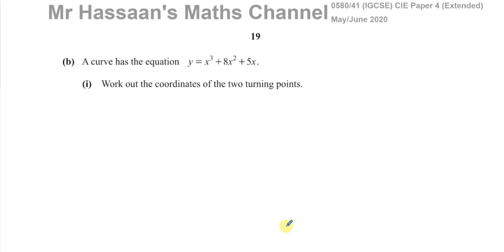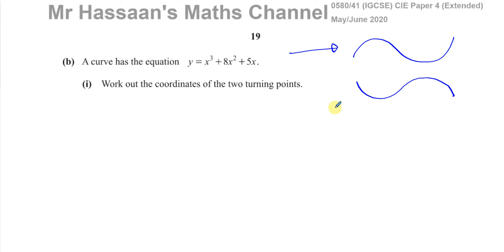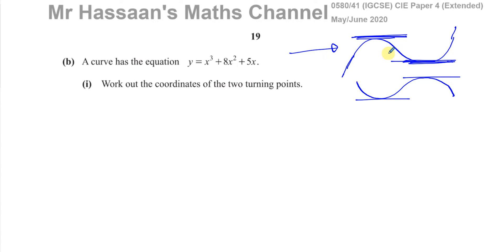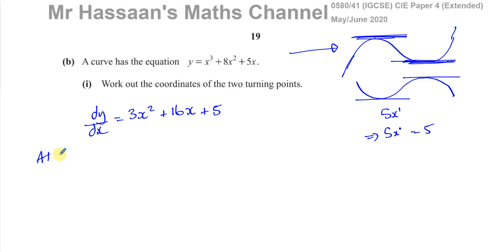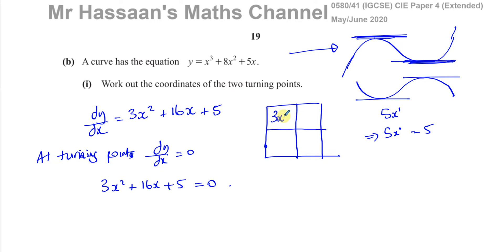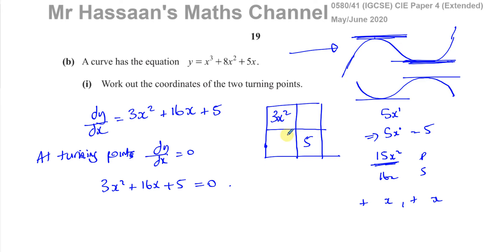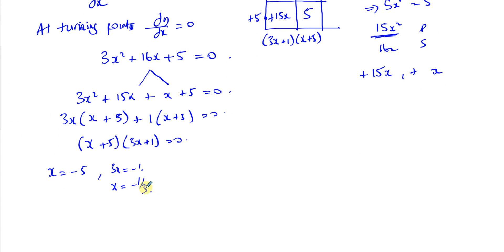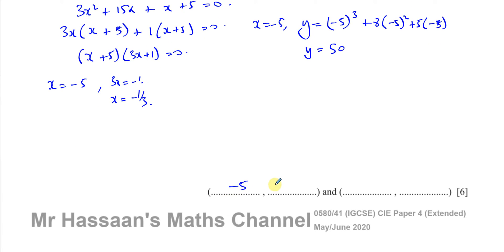0580/41/M/J/20 (IGCSE) Paper 41 Q10 (b) Differentiation, Turning Points